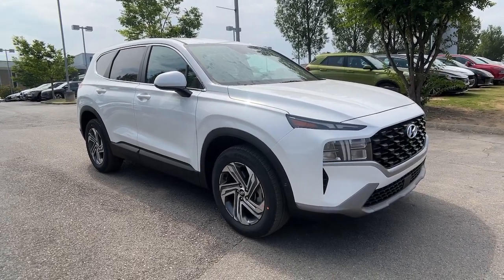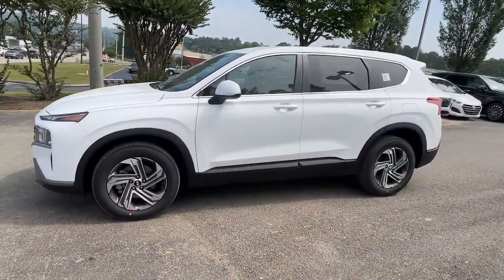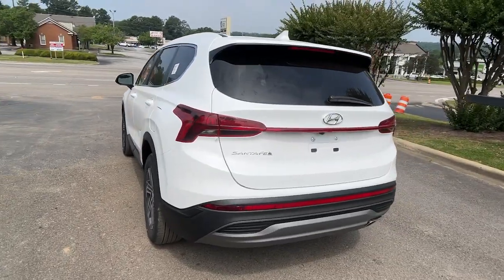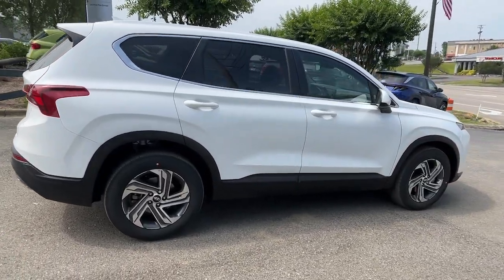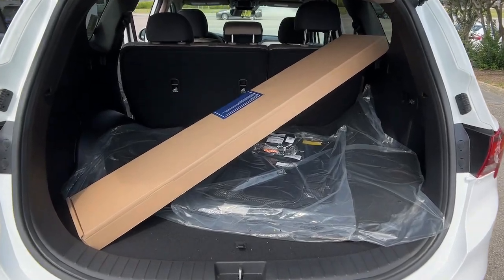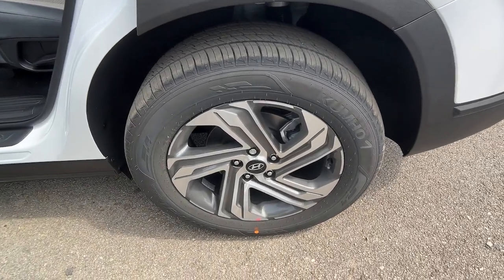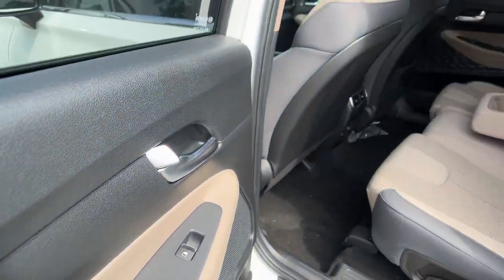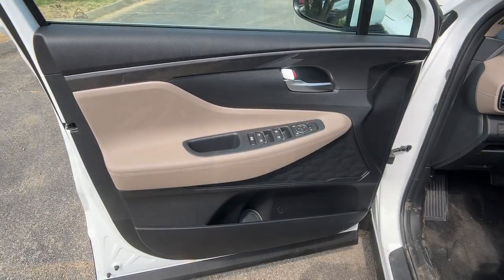2023 Hyundai Santa_Fe Birmingham, Hoover, Alabaster, Vestavia Hills, Helena I231549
Serenity White Pearl New 2023 Hyundai Santa_Fe SE available in 1595 Montgomery Hwy., Birmingham, Alabama at Tameron Hyundai. Servicing the Birmingham, Hoover, Alabaster, Vestavia Hills, Helena area.

Tameron Hyundai
1595 Montgomery Hwy

Beige Cloth. This 2023 Hyundai Santa Fe SE FWD will give you space and amenities normally reserved for a class above. Get an amazing vehicle with all the bells and whistles for a great price. Here at Tameron Hyundai we take Americas best warranty and double it giving you 20 YEARS/200000 MILES of peace of mind. Dont settle for anything less than a Tameron Hyundai.brbrSerenity White Pearl 2023 Hyundai Santa Fe SE FWD 8-Speed Automatic with SHIFTRONIC 2.5L I4 Recent Arrival! 25/28 City/Highway MPGbrbrWe roll out the red carpet for our customers and we want your experience with Tameron to be the best youve ever had. No matter your credit we can get you excited! Please give us a call or stop by to test drive we work hard for our customers. We would love the opportunity to earn your business! At Tameron Hyundai youre going to love the way youre treated! We offer financing for ALL credit situations. Please give us a call or stop by to test drive we work hard for our customers.